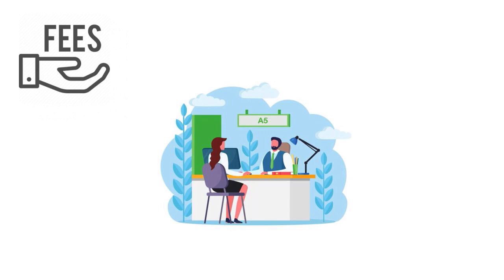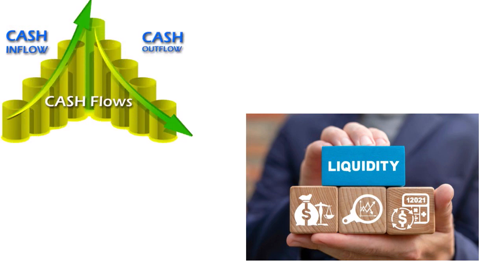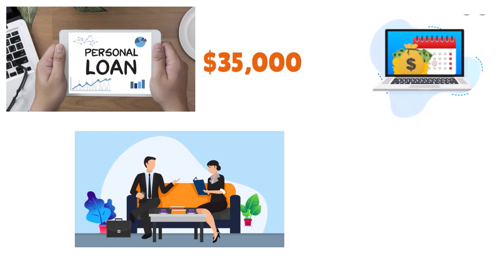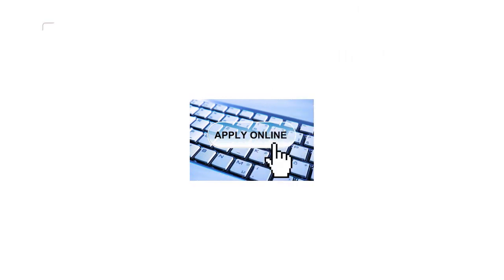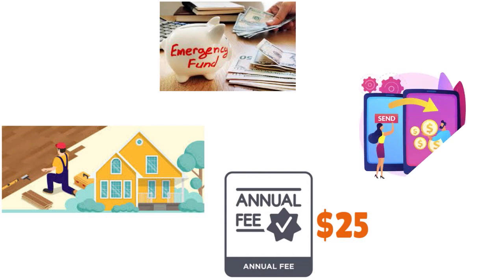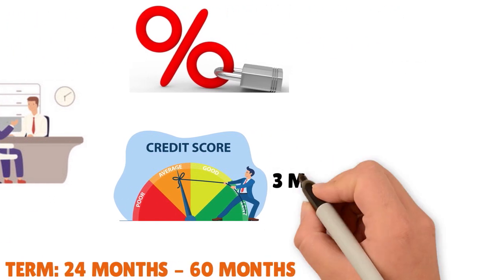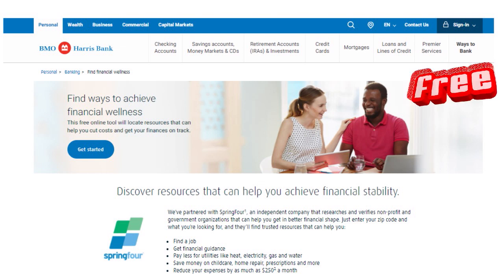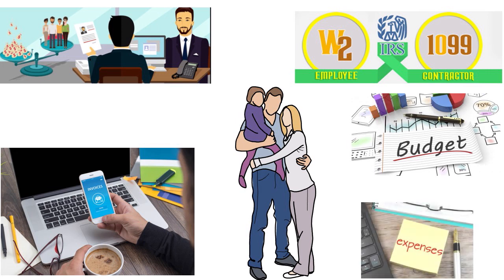BEST BMO HARRIS LOAN: BMO Harris Personal Loan v Line of Credit v Credit Builder Loan🔶CREDIT S3•E90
BEST BMO HARRIS LOAN: BMO Harris Personal Loan vs Line of Credit vs Credit Builder Loan. Want a loan from BMO Harris? Which is best: personal loan, line of credit or credit builder loan? Watch.